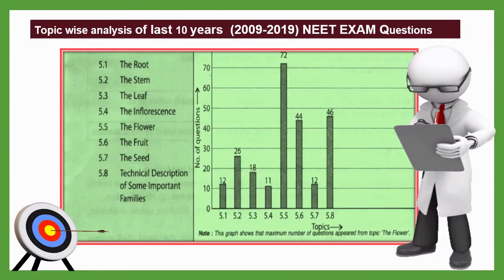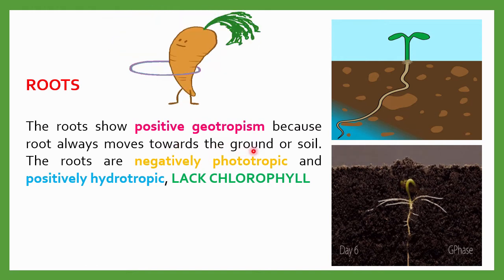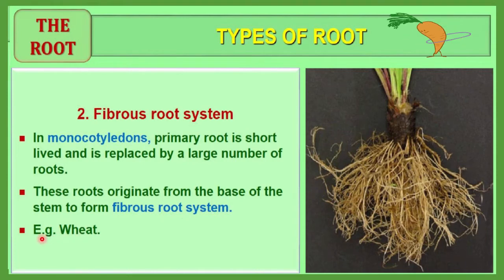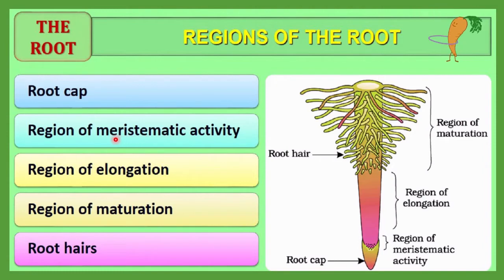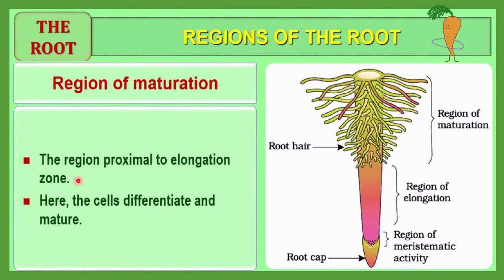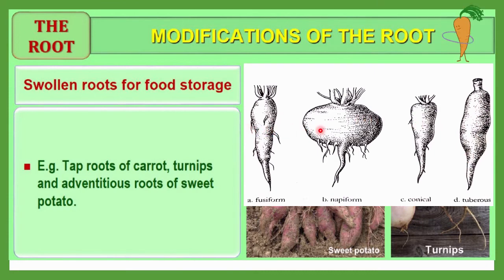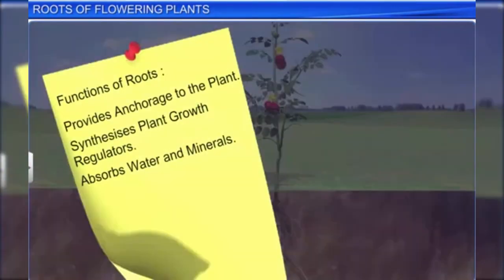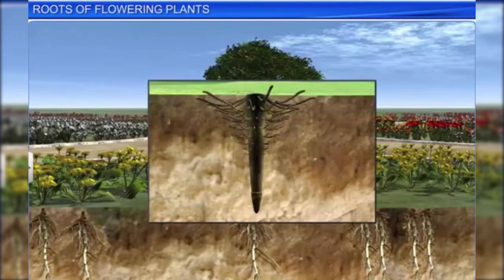STD 11 | BIOLOGY | ENG MED | DAY 1 | CH -5 TOPIC - THE ROOTS